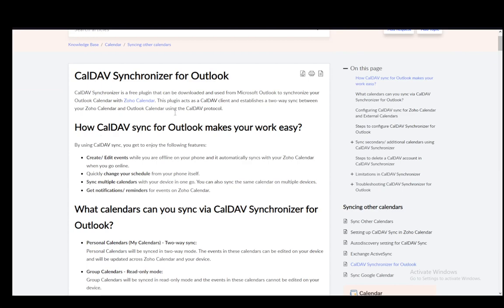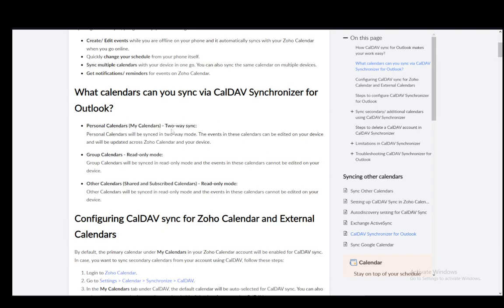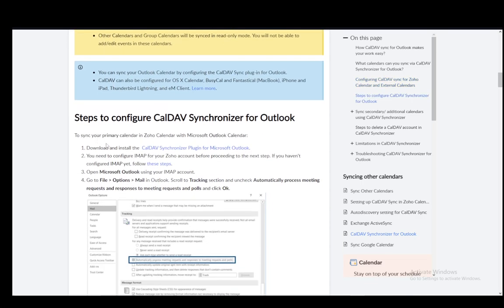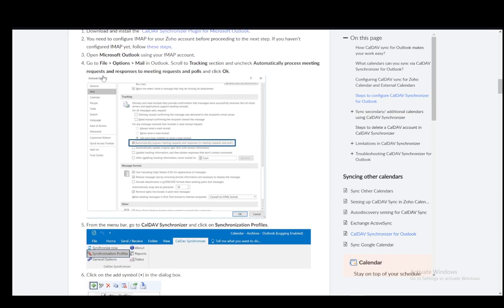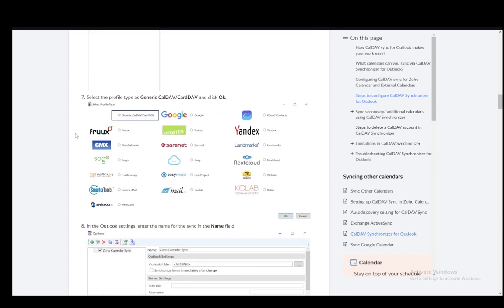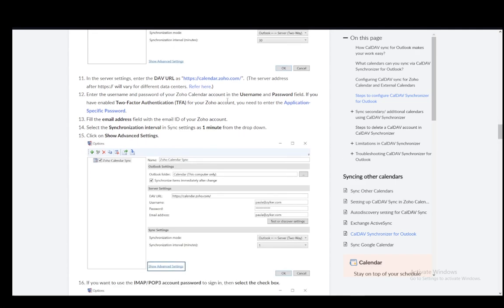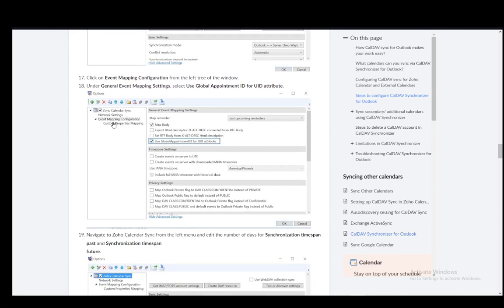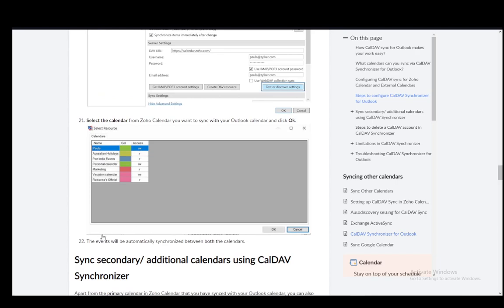How To Sync Zoho Calendar With Outlook Tutorial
Today we talk about sync zoho calendar with outlook,zoho calendar,app automation,zoho tutorial,app integration,zoho calendar integration